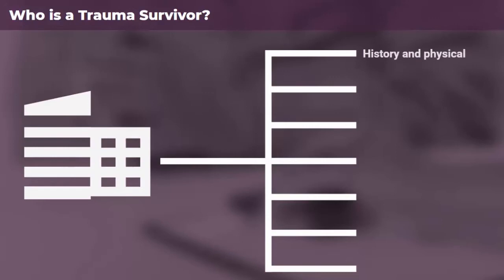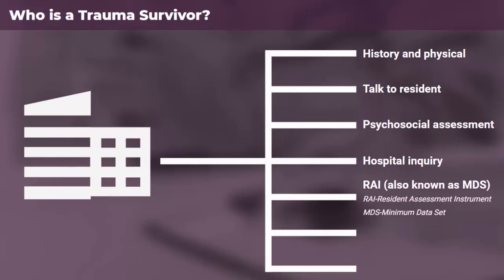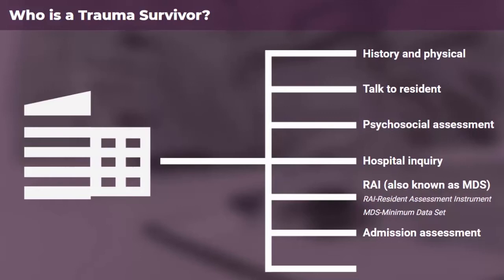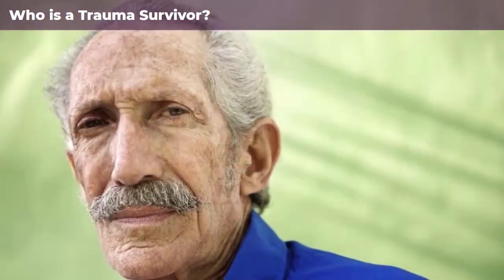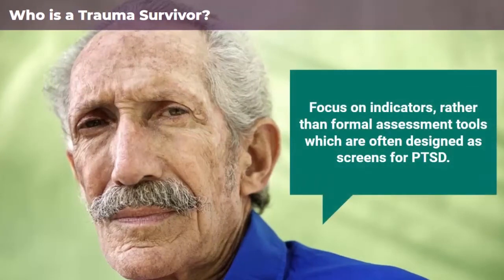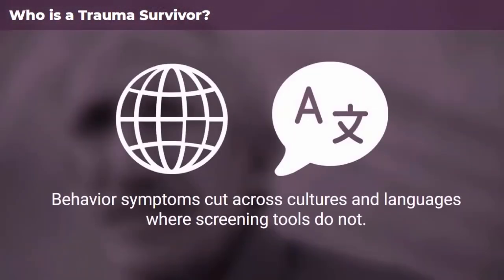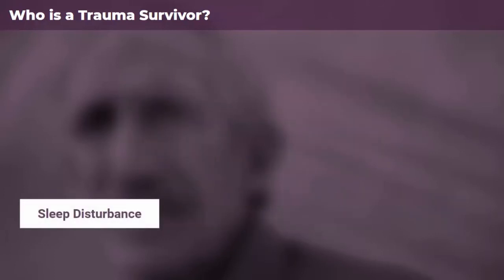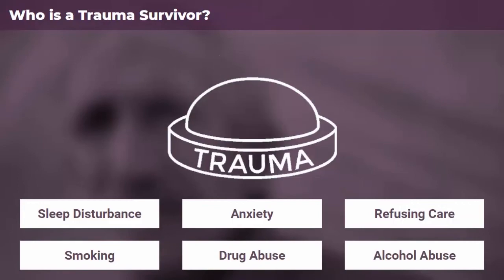Trauma-Informed Care: Building Safer, More Compassionate Healthcare | CE Course Preview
How can trauma-informed care improve patient outcomes, communication, and compassionate healthcare delivery? Start earning your CE credits today.

This course preview provides an overview of trauma-informed care, including F-Tag 699 requirements, recognizing trauma survivors, trauma assessment tools, cultural competence, and professional standards for delivering person-centered care.

This preview is based on the CareerSmart Learning course *"Trauma-Informed Care."*

• Nurses (RN, LVN, LPN)
• Certified Nursing Assistants (CNA)
• Certified Case Managers (CCM)
• Certified Rehabilitation Counselors (CRC)
• Social Workers (NASW)
• Residential Care Facility for the Elderly (RCFE) administrators and staff
• Nursing Home Administrators (NAB/NCERS)
• Healthcare professionals committed to providing trauma-informed, person-centered care

• The key components of F-Tag 699 and its role in trauma-informed care
• The definitions of trauma and trauma-informed care
• Behavioral indicators that may identify a trauma survivor
• Common trauma assessment tools used in healthcare settings
• The importance of cultural competence in trauma-informed care
• Professional standards that guide trauma-informed practice

**Course features:**
✔ 100% online and self-paced
✔ Instant certificate upon completion
✔ Multiple CE options available
✔ Evidence-based education on trauma-informed, person-centered care

CareerSmart Learning provides accredited continuing education for healthcare professionals nationwide, helping clinicians, caregivers, and long-term care professionals recognize the impact of trauma, improve patient interactions, and deliver compassionate, evidence-based care.